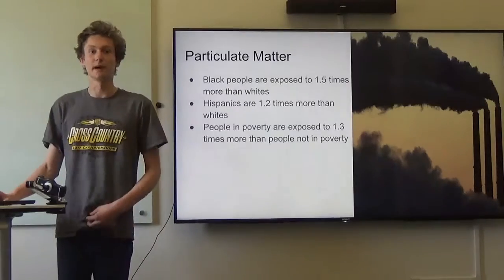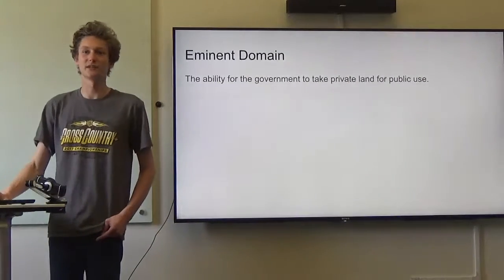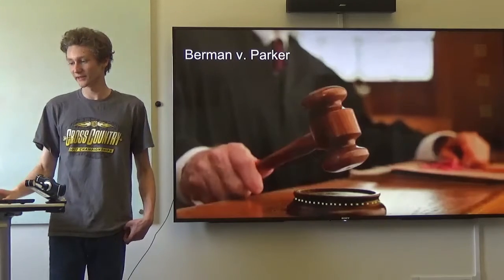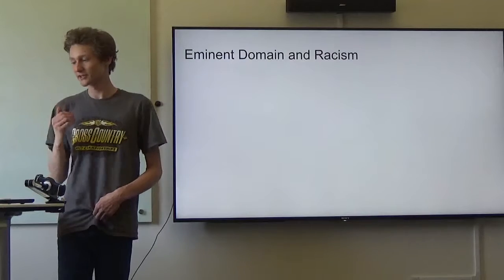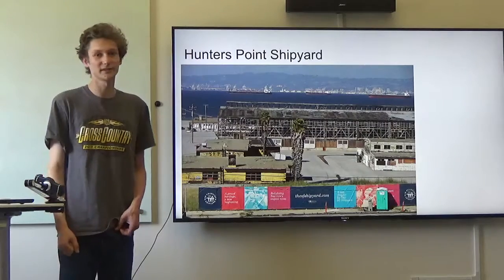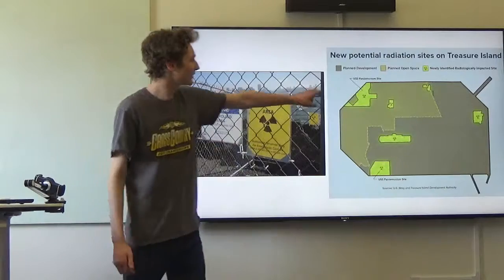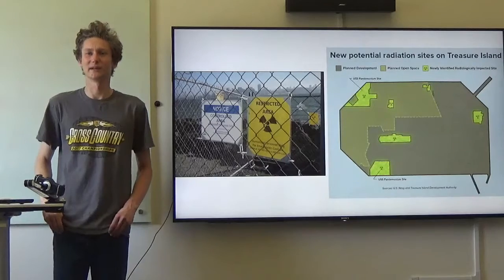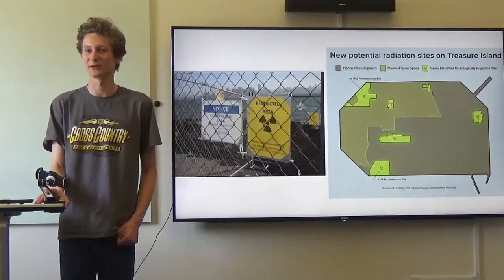Environmental Racism Oliver